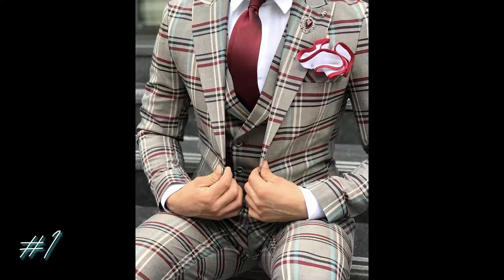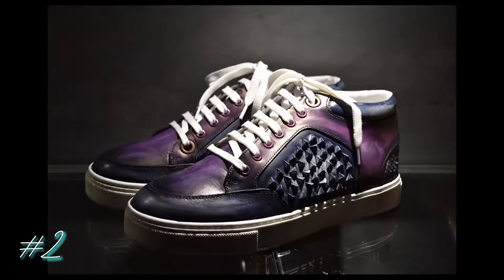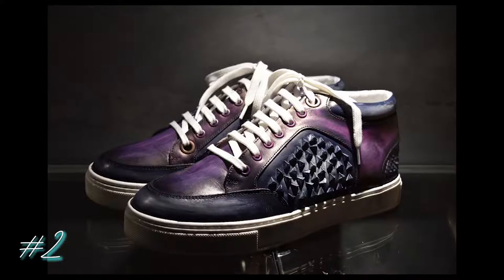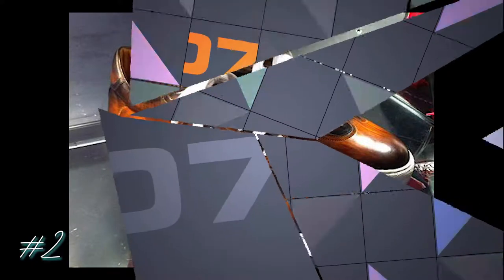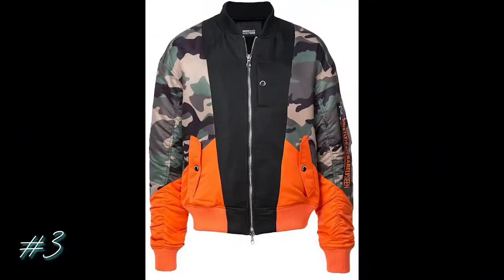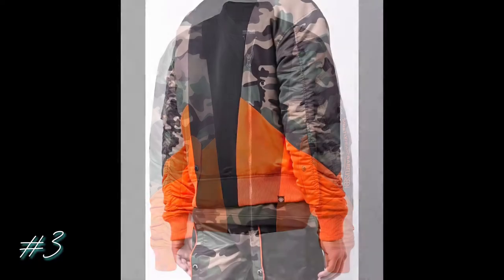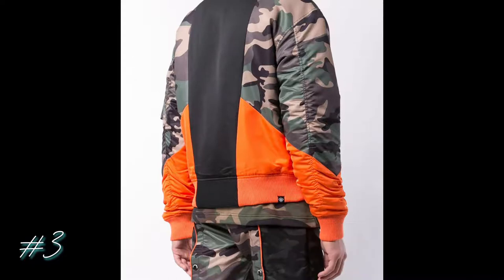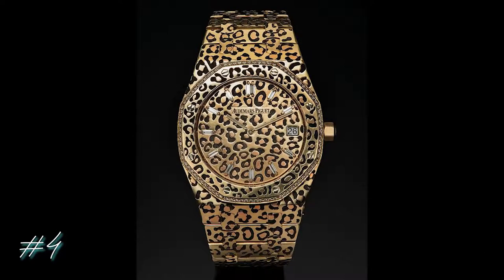Mens Upscale Fashion in 2 mins. Ep: 12 of Drixx Picks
Episode 12 is here! Drixx Picks is where I celebrate Mens Upscale Fashion in 2 minutes.

Intro footage contains images by:
Mariya Georgieva on Unsplash.com
Joshua Coleman on Unsplash.com
John Fornander on Unsplash.com
cottonbro from Pexels.com
Dami Adebayo on Unsplash.com

Outro footage contains an image by:
Jozsef Hocza on Unsplash

BAT via Brave browser or: 0x0843c49eC555c50c0d07288CF6FdfDf9D760a189
ETH: 0x7F2bC8C443f4d0bBEd4C3C1EdD14248975A5aFF8
BTC: 1HDe6YvaMGiTfGDEVaoJz267kvsR63Vqx7
LTC: MJssee9io1vqWU9Jn8JFsfHBJVPhaBLUXx
USDT: 0x8A49b21a2758D51804b1f9c7e3F857E971CF9263
USDC: 0x9cAeF3cCf8331bB305b6730F0aB8161CA41fF74B